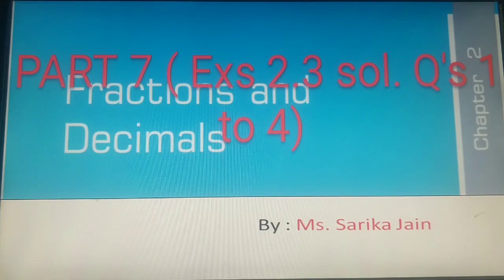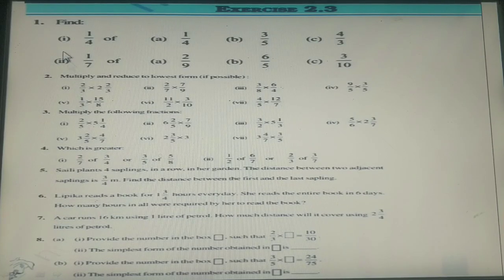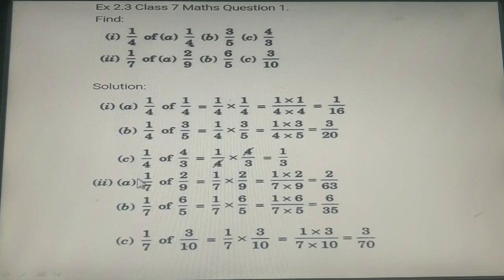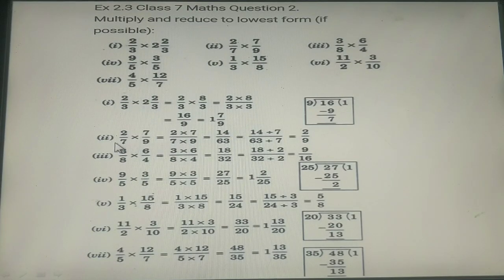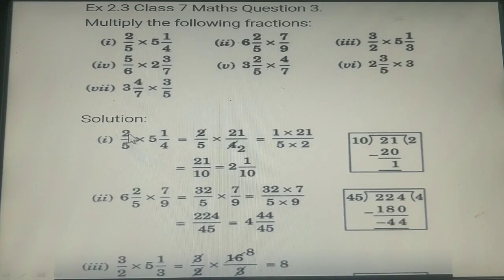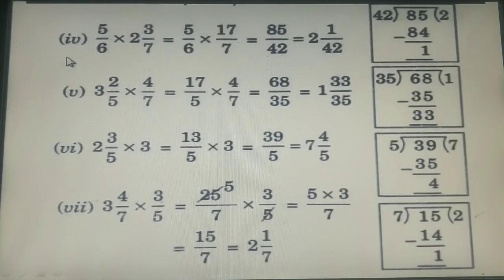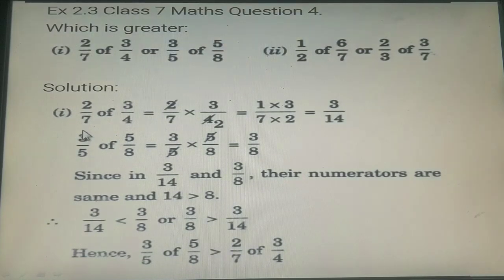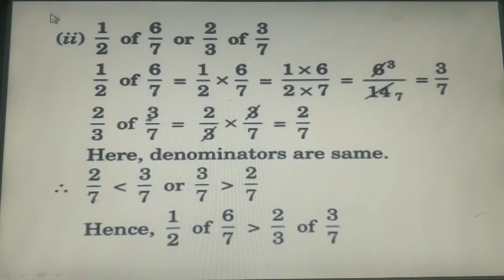MATHS CLASS VII|EX 2.3 SOLUTIONS|PART 7